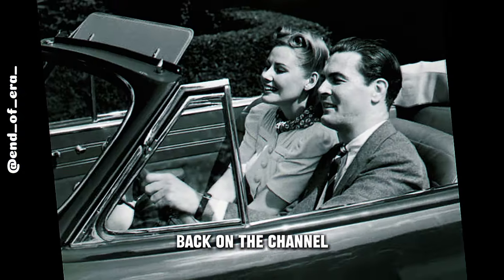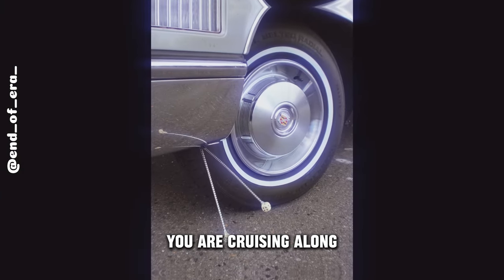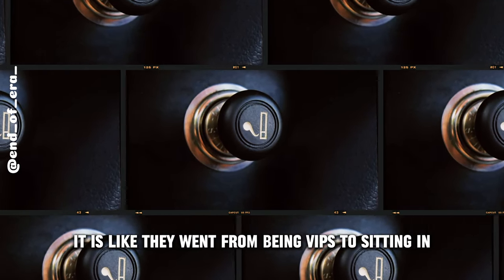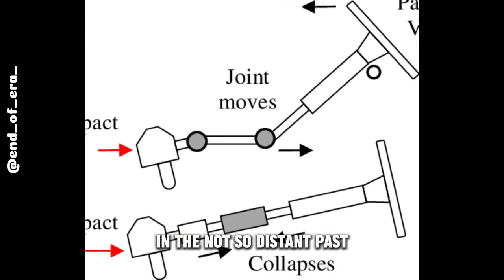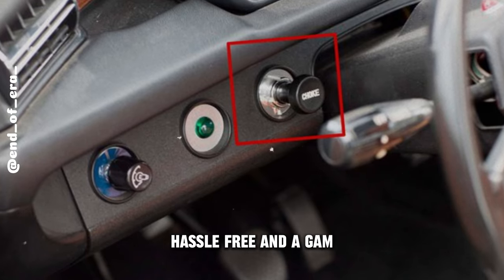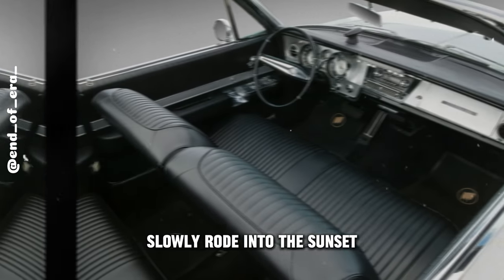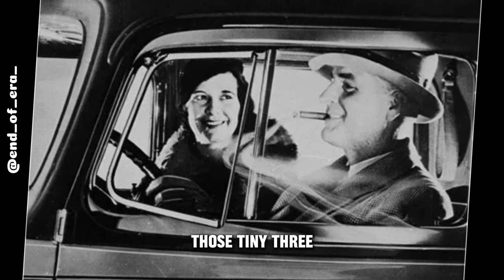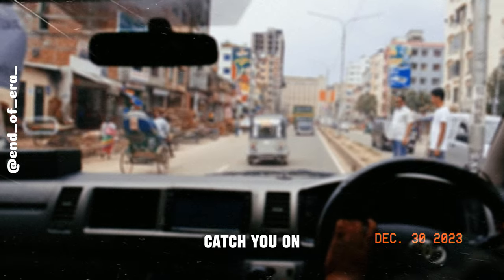Top 10 car features that HAVEN'T PASSED the test of time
Step into the time machine with us as we explore the fascinating history of car features. In this journey, we unveil the secrets behind Ventilator Windows, a once-essential part of cars that has now faded into obscurity.

Join us in this nostalgic ride through the evolution of automotive design!

Step right into End of Era, your ultimate ticket to a stroll down memory lane! We're delving into the glory days of Americana, taking a trip back to the iconic eras of the 1950s, 1960s, 1970s, and 1980s. Get ready to bask in the nostalgia, flipping through vintage photo albums and immersing yourself in this treasure trove from the 20th century. Remember those times when the USA was woven with memories that shaped its very history? We're here to reignite those memories, offering you a heartfelt flashback to the golden years of America. From the groovy vibes of yesteryear to the timeless allure of days gone by, our channel is all about cherishing the past and paying homage to our incredible country. So, buckle up as we embark on a time-traveling journey together, reliving the moments that defined an era. Welcome to End of Era, where the past comes to life, and the echoes of history ring loud and clear.

00:00 INTRO
00:21 Ventilator Windows
01:03 Curb Feelers
02:04 Ashtrays and Lighters
02:56 Full-Sized Spare Tires
03:46 Non-Collapsible Steering Columns
04:42 Manual Choke
05:32 Vent Windows
06:14 Bench Seats
07:07 Manual Steering
08:14 Wing Windows